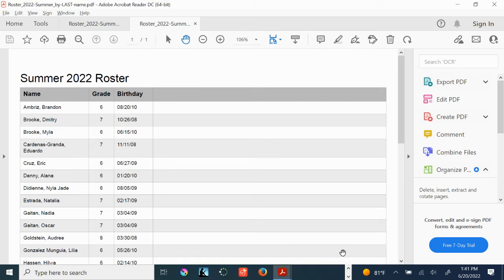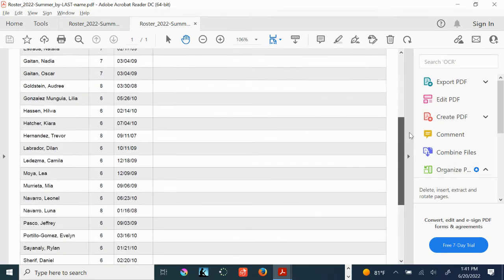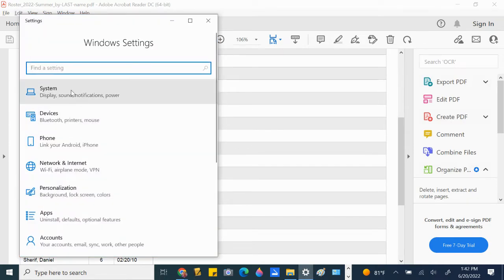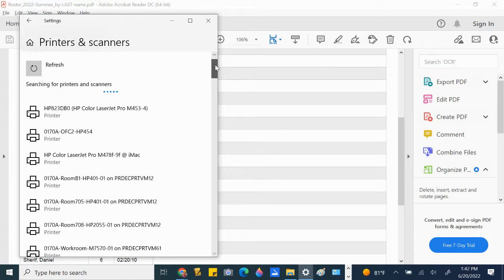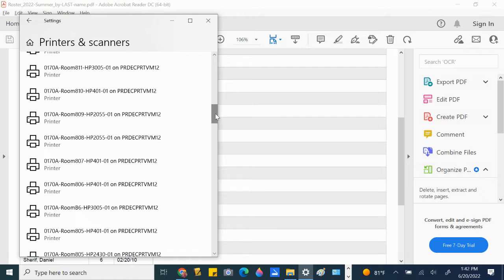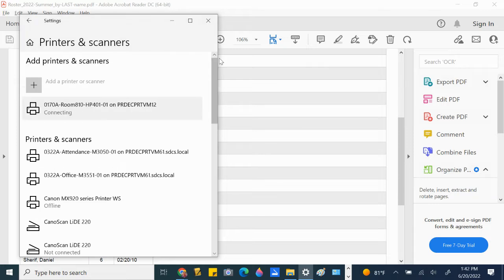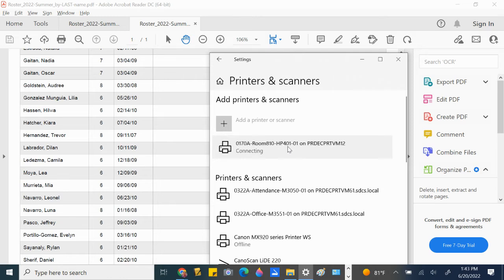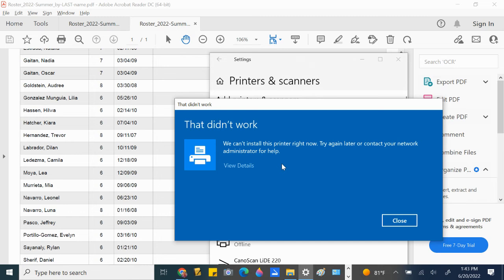Printer Error_TLA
Trying to connect a wireless printer in the classroom I'm teaching (at a different school than mine). Won't connect, so I created this screencast, to send the link to my System Administrator, to see if he can help.